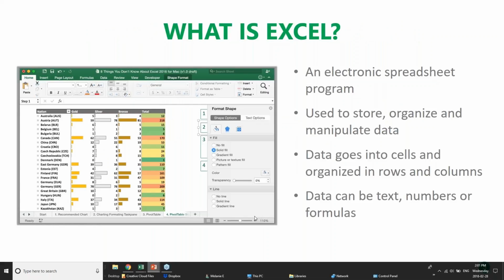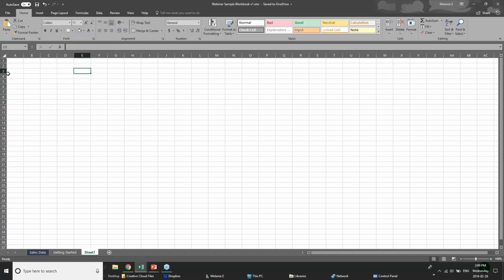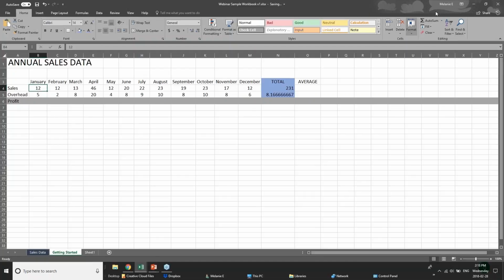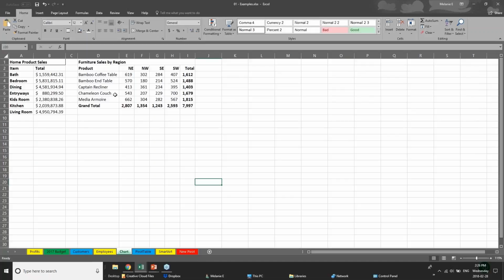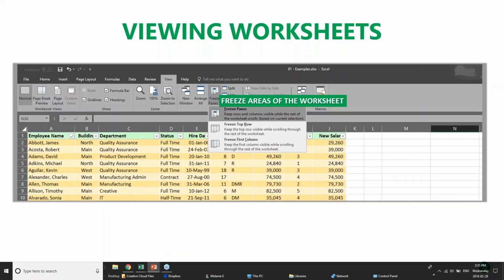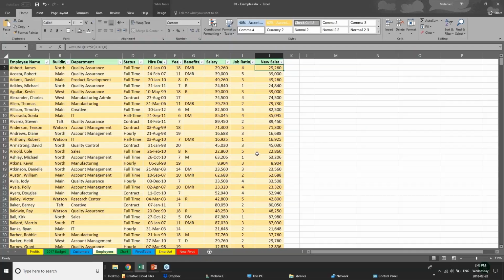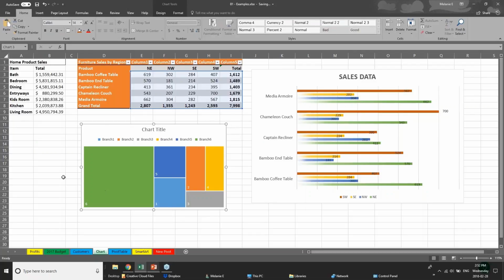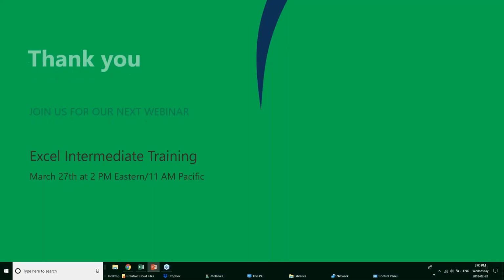Excel Like A Pro Webinar - Part 1 | Easton Technology